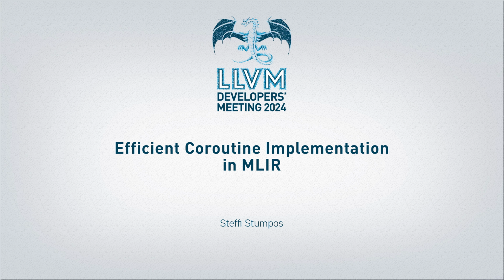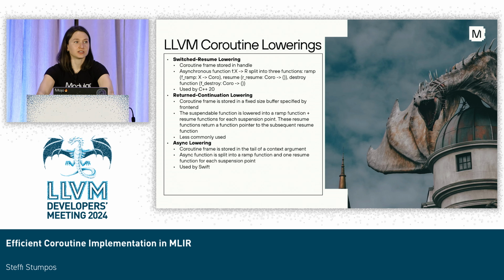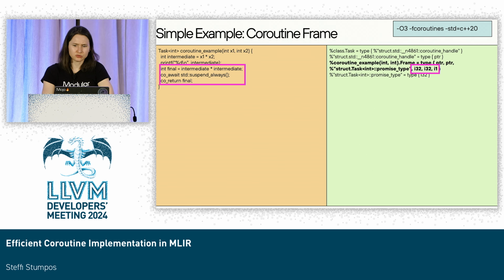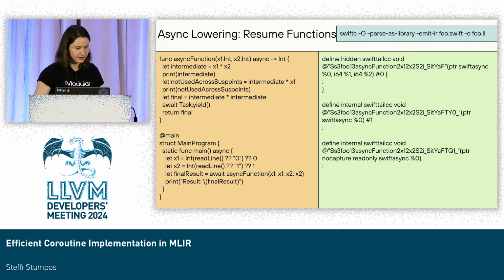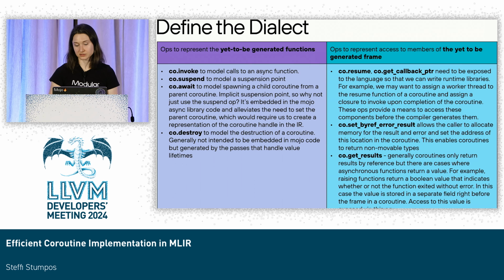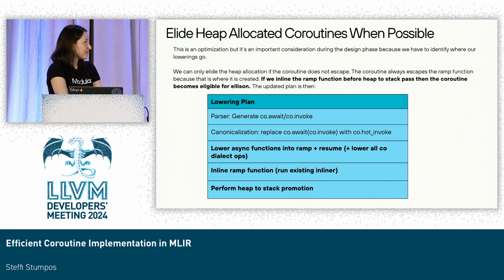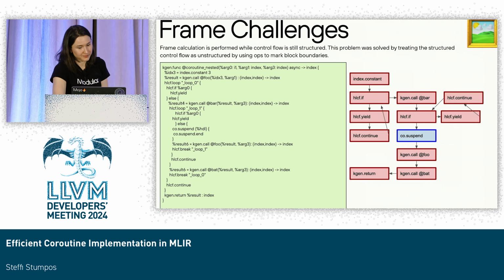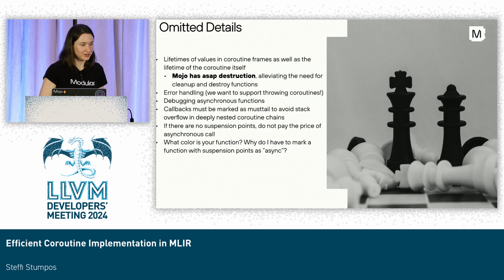2024 LLVM Dev Mtg - Efficient Coroutine Implementation in MLIR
2024 LLVM Developers' Meeting
Efficient Coroutine Implementation in MLIR
Speaker: Steffi Stumpos
Because of the growing need to offload compute to GPUs and other types of customized hardware, asynchronous programming has become a necessary feature of modern programming languages. In this talk we will share our experience in designing and implementing the asynchronous programming feature in Mojo, an MLIR based language. We will reflect on our poor experience trying to use LLVM’s coroutines and walk through how we mitigated the same deficiencies when rewriting the passes in MLIR.